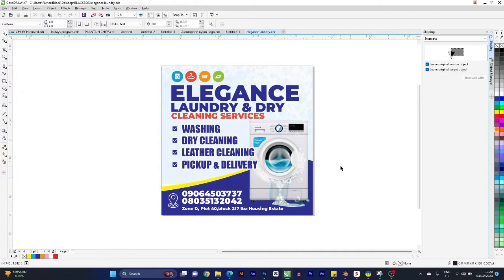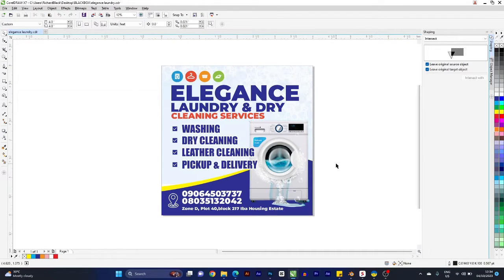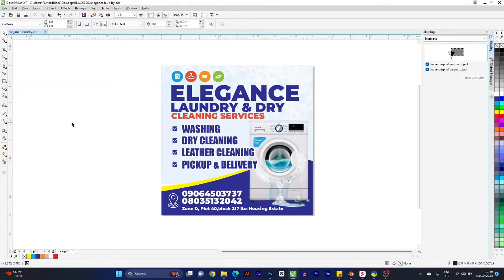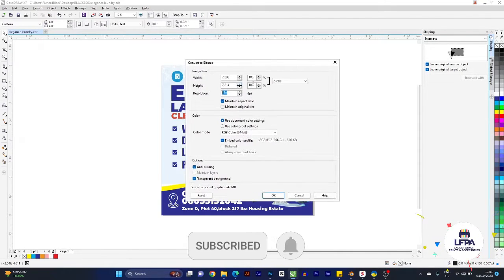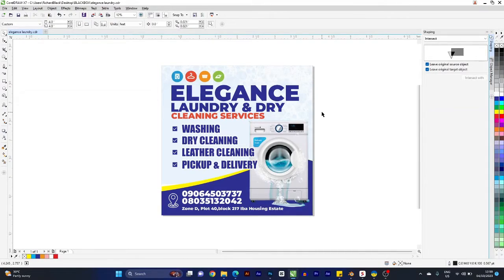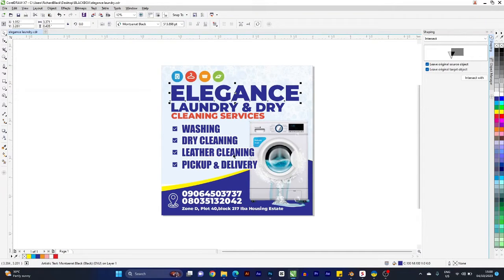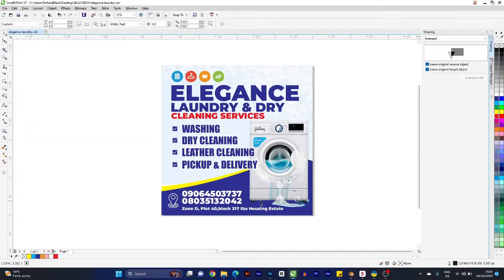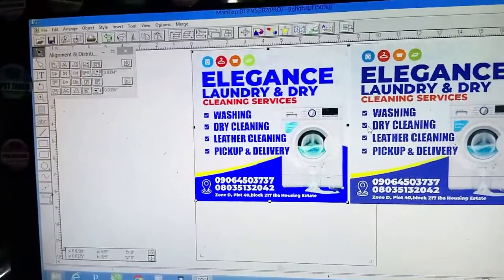THIS IS THE BEST WAY TO EXPORT YOUR JOB FOR A SHARP PRINT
In  this video i demonstrated how you can export your job for a sharp print. Its not everytime that your job is not sharp that your machine is bad. At times it may be because you are not taking advantage of in built color models in your design software.

For LARGE FORMAT MACHINE issues. We charge a consultation fee of $10 before we can start the conversation. We do this because of large inflow of requests from all over the world. So i can't help everyone and not lose my day.

Click here to make payment: 👇🏾

for our YOUTUBE FREE resources.